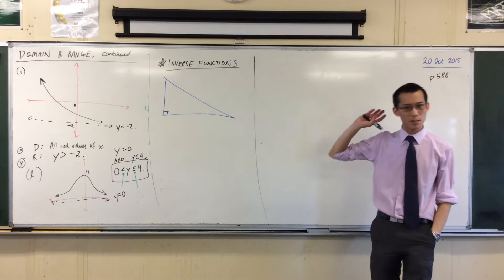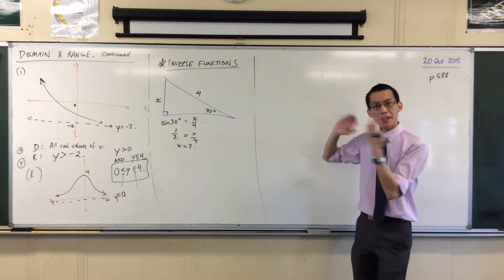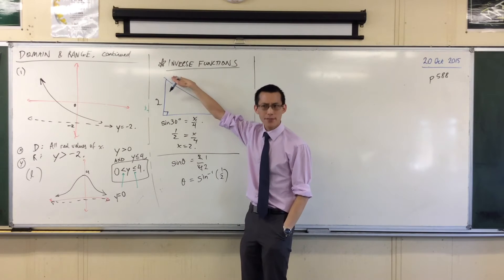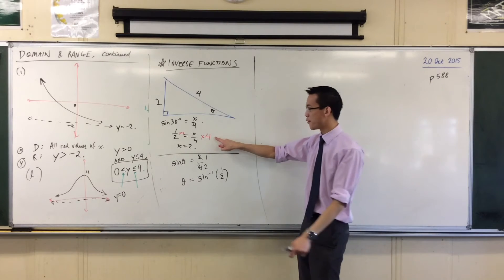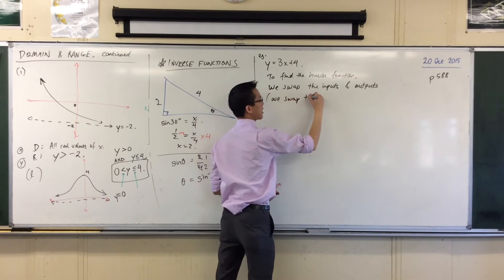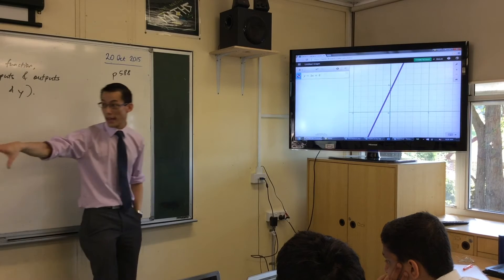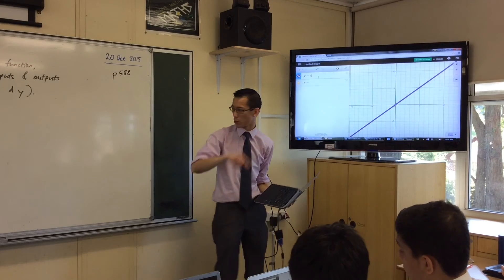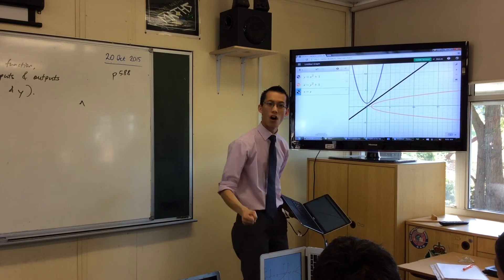Introductory Examples of Inverse Functions